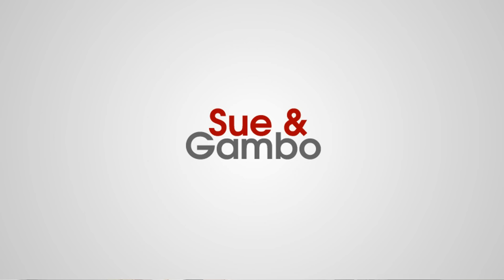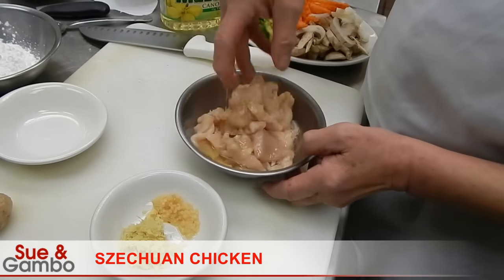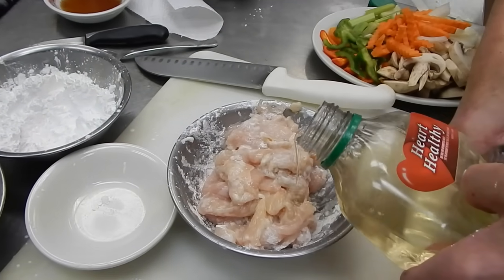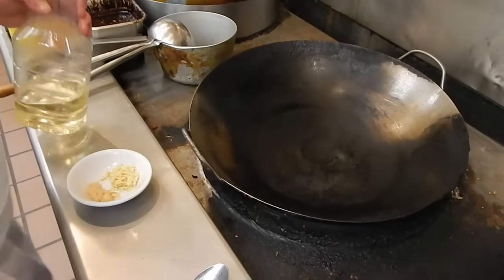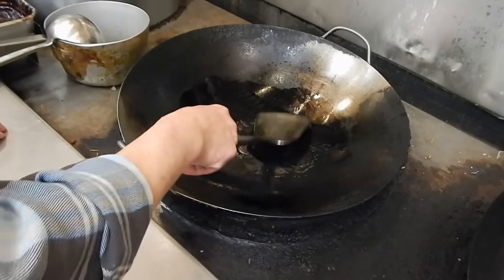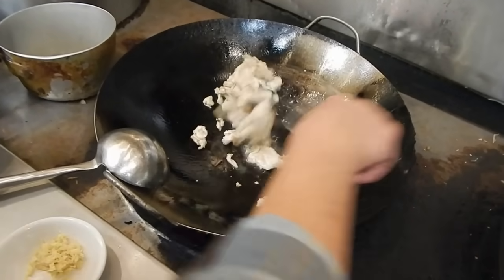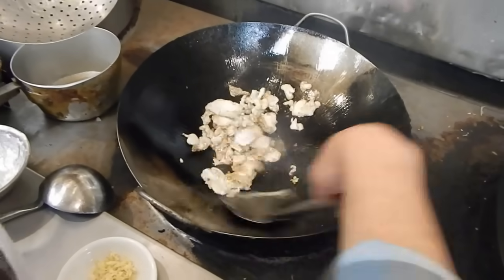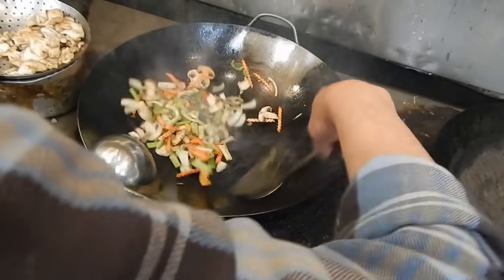Szechuan Chicken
Learn how to make Szechuan Chicken Recipe